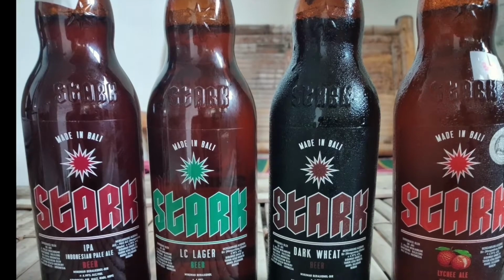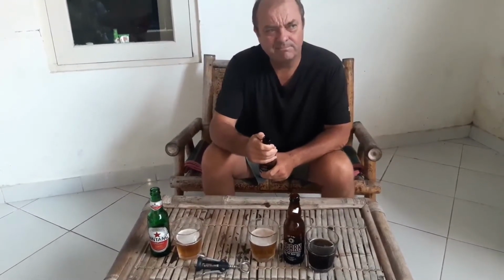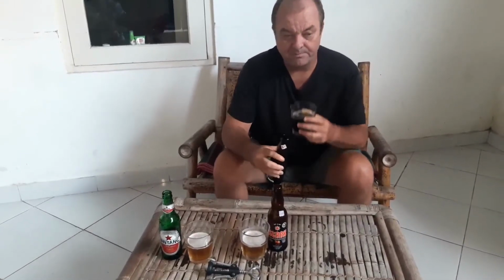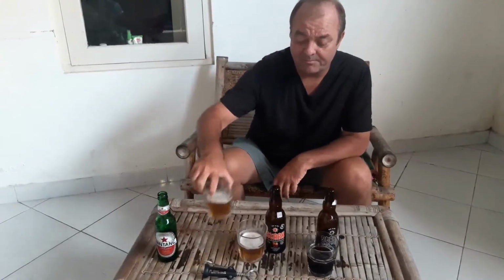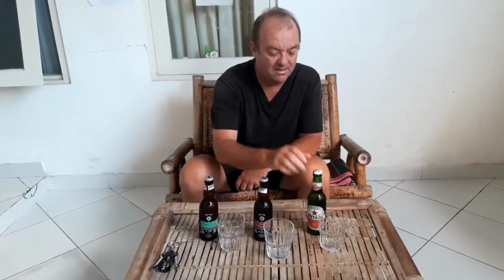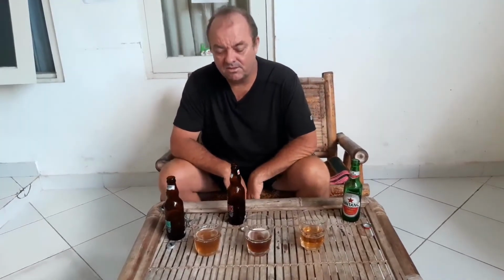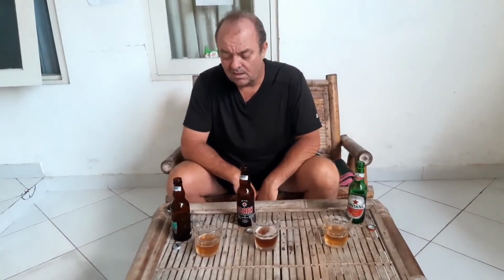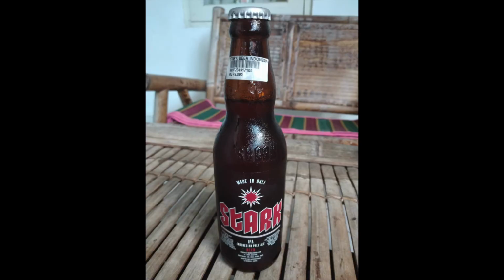Do you miss Bali? We bet you miss BINTANG TOO! Beer tasting Stark Microbrews and Bintang beer!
Do you miss Bali? Of course, but we also think you miss hanging out on the beach drinking ice cold Bintang!

In the episode, we'll compare the microbrews of Bali to the old standby Bintang beer. Star Brewery makes delicious microbrewed beers in several flavors.

We'll try the Indonesian Pale Ale (IPA), Lychee Ale, Low Carb Lager,  and Dark Wheat beers and see how they stack up to Bintang.

Attributions:

Lychee Image by aleksandra85foto from Pixabay